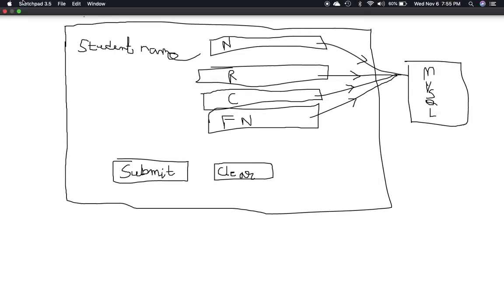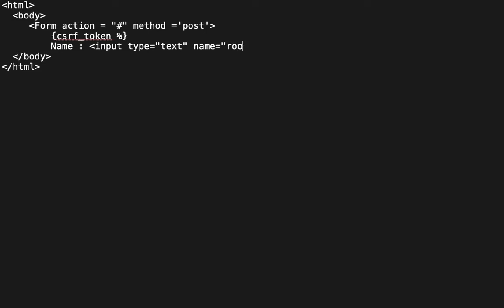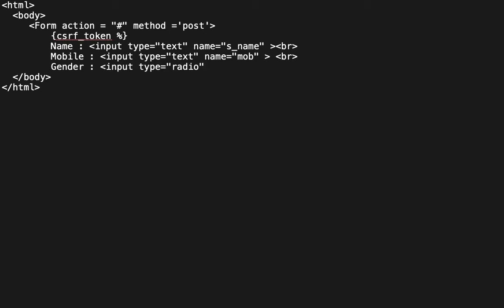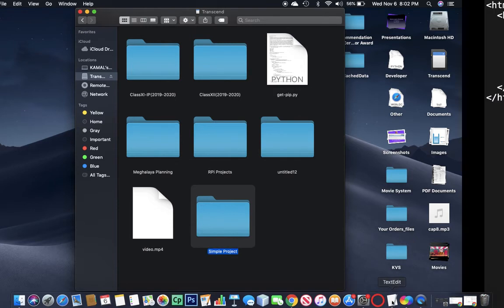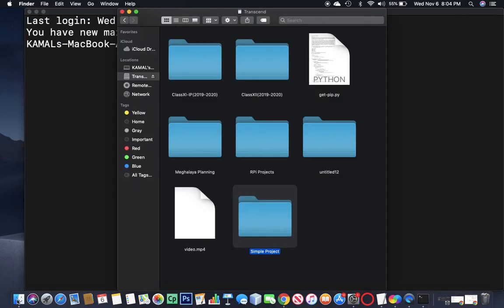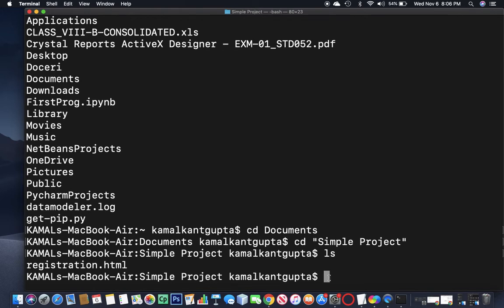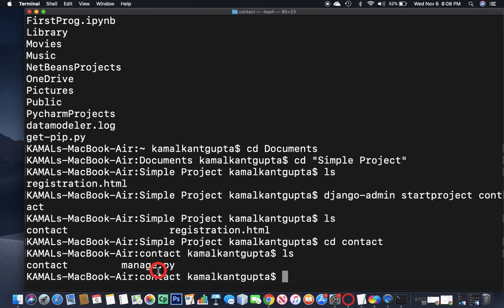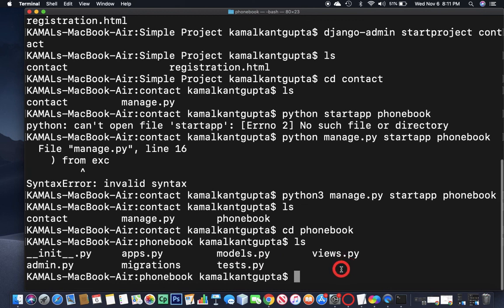Web Development using Django - PART -1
This is the 1st part of the 6 part video tutorial series which teaches how to use Django platform for creating simple web based applications with MySQL Backend database.